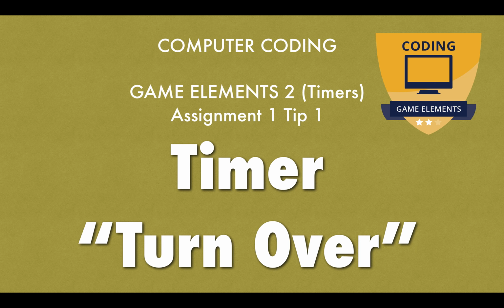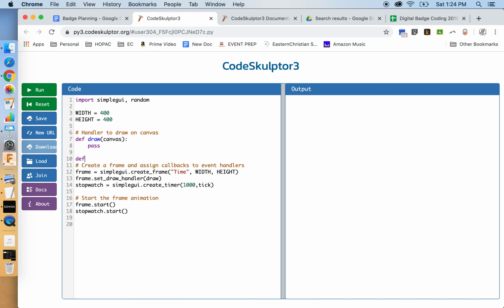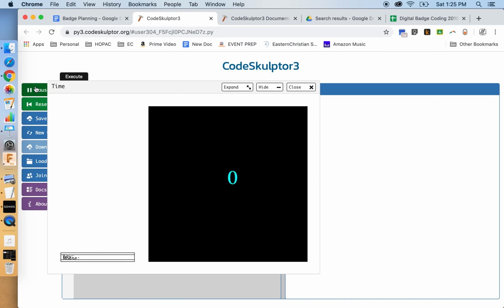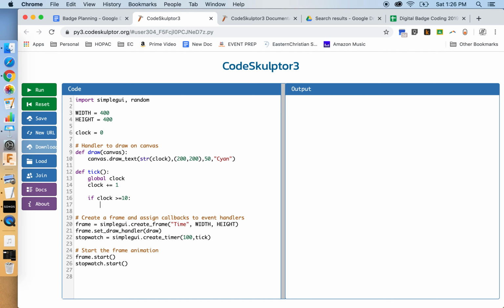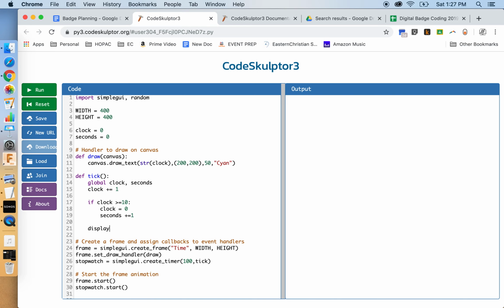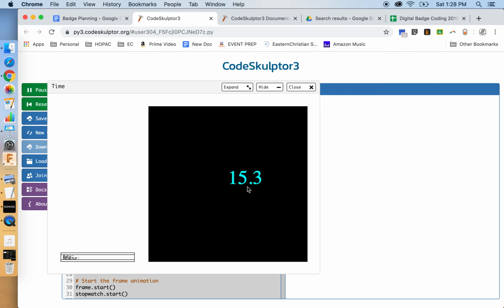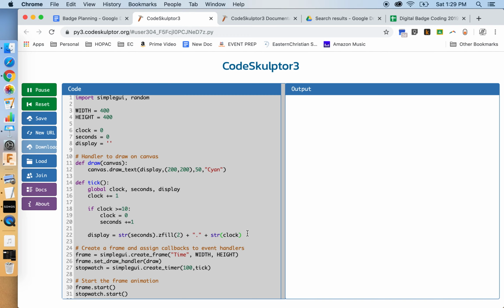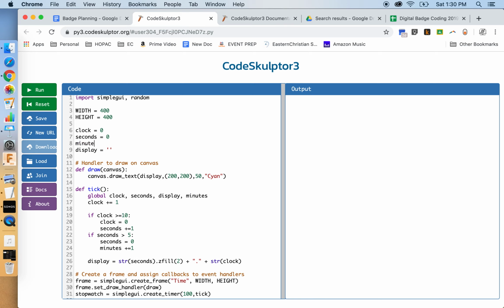Game Elements 2 Assignment 1 Tip 1